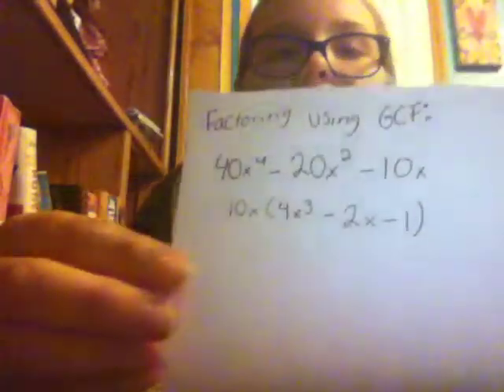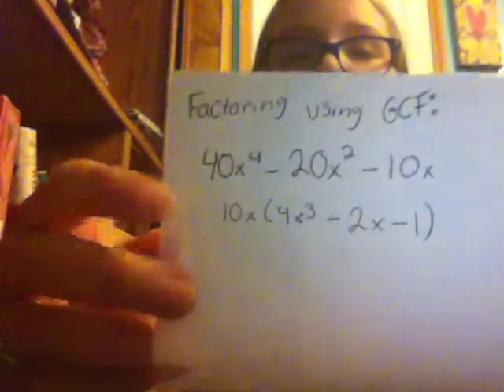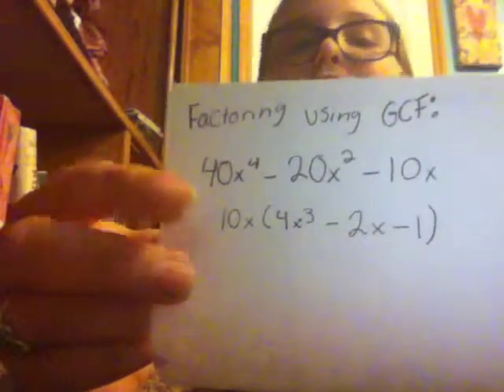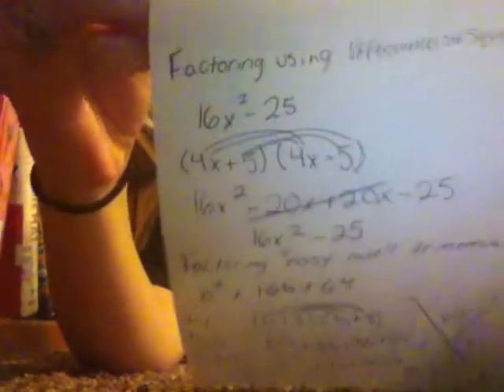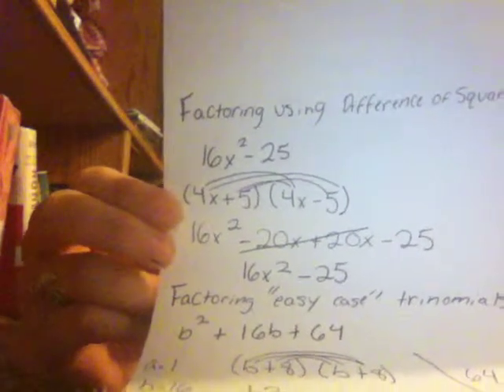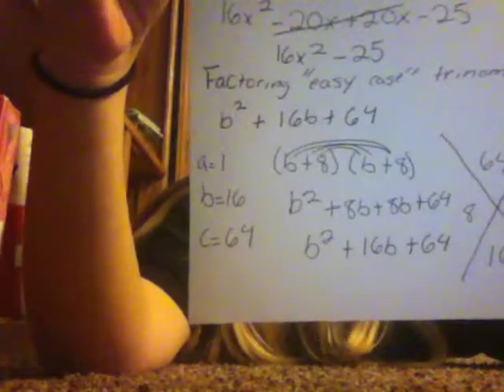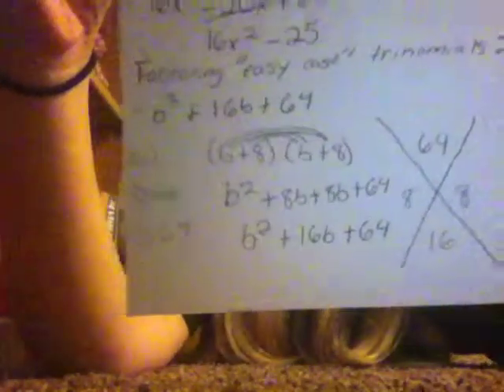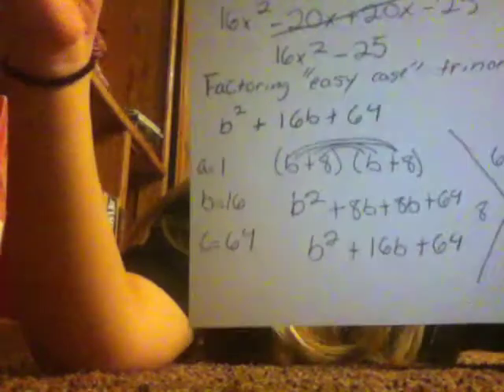FawnG 2A Vid2A